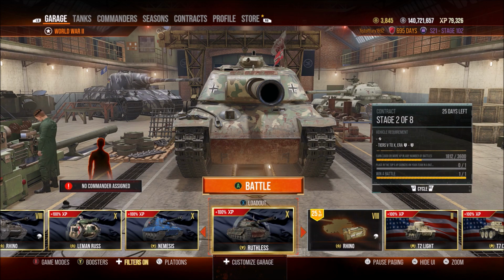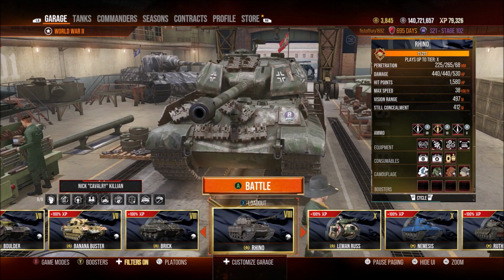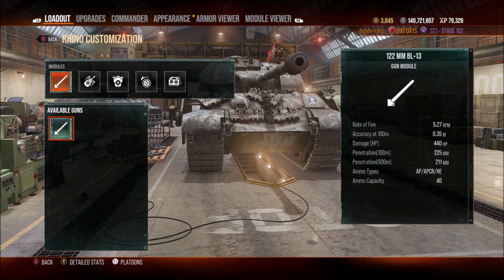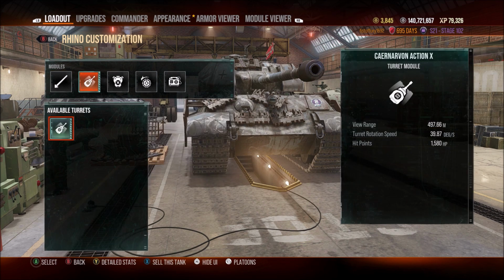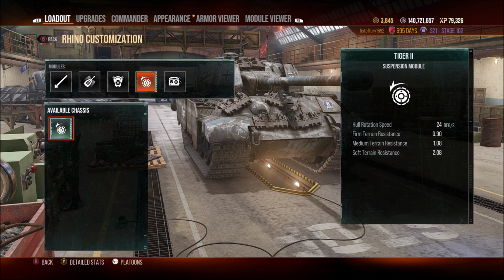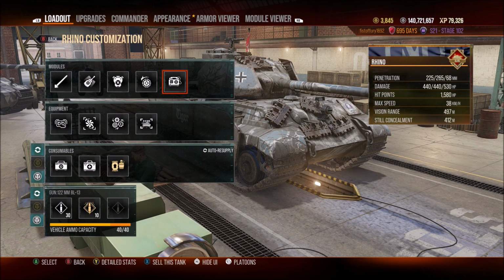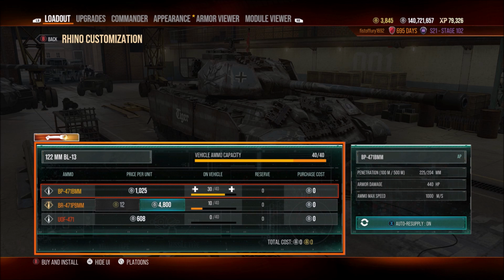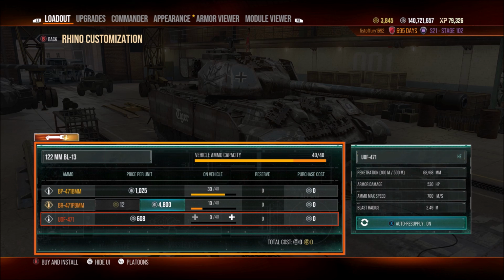fury review wot Rhino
well new tank came out and ow boy. just see the video to see. let find out